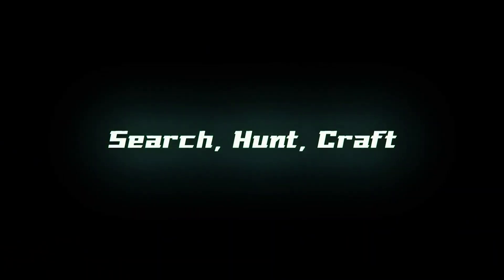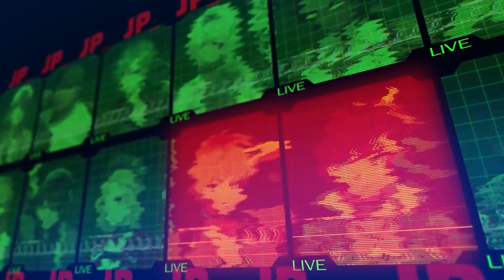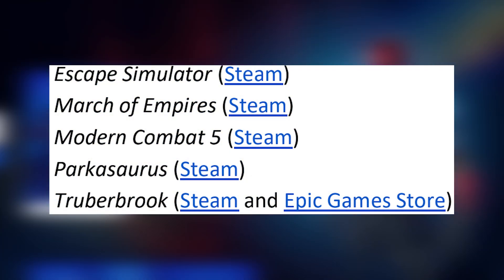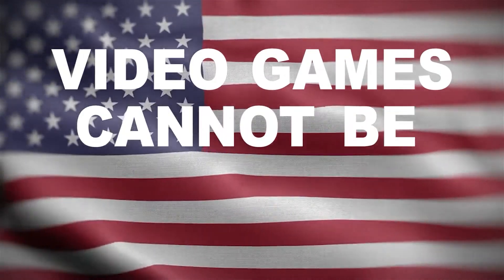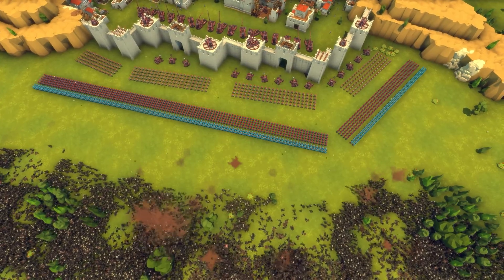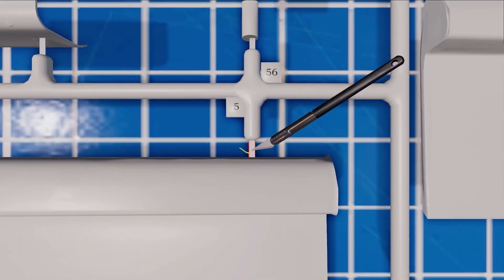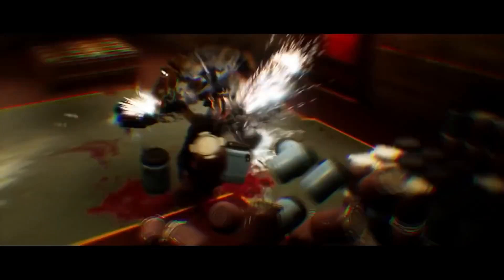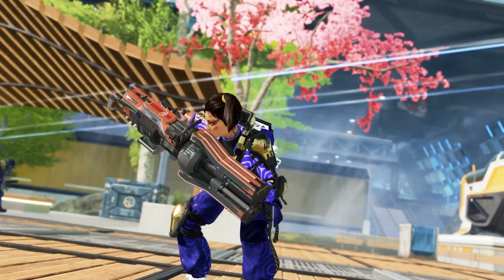GeForce NOW News - New Games, Free Reward, And Fortnite Mobile Update!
GeForce NOW Thursday is here! Well be going over the new games, free rewards for members, and going over the latest Fortnite mobile update for closed beta opt ins! Well be going into the highlights of this weeks release schedule and the apex legends update as well!

00:00 - Start
00:08 - Eternal Return Reward
00:45 - Fortnite Mobile Beta Update
01:36 - New Games This Week